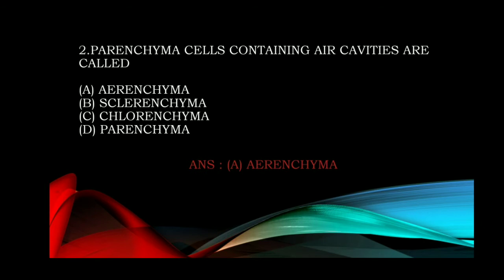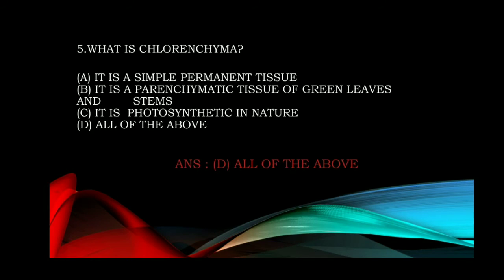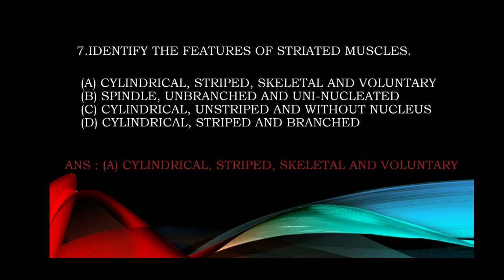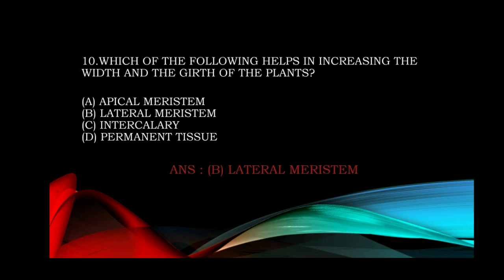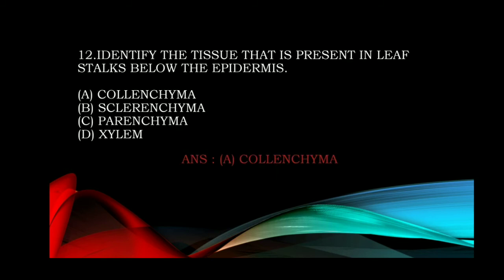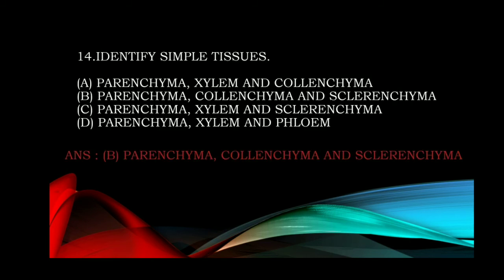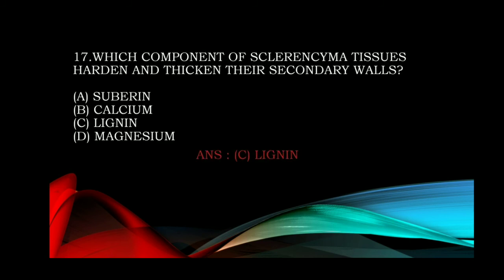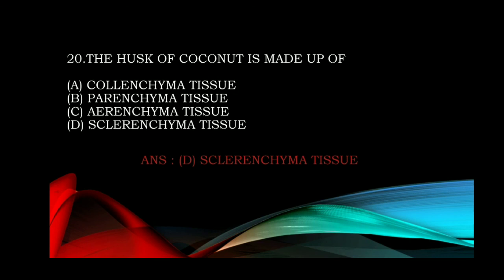Standard IX | Biology | Tissues | LEAP exam MCQ sample questions